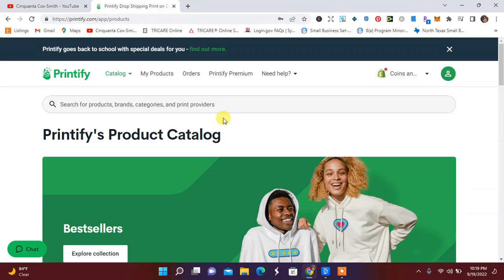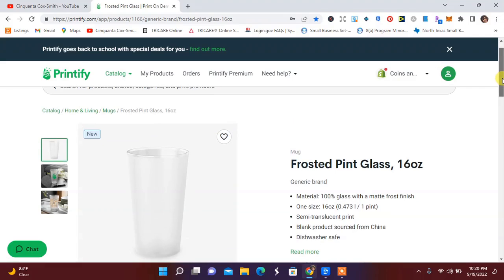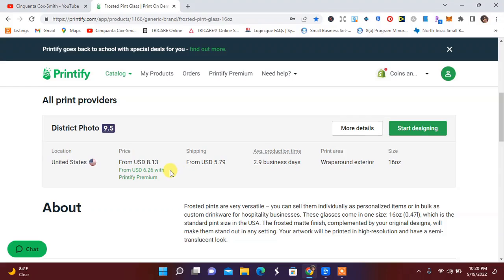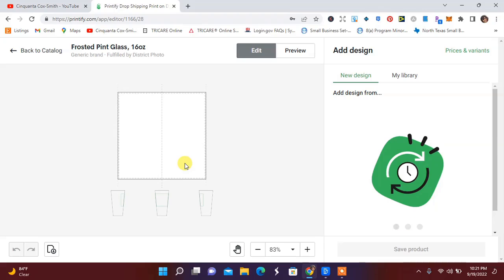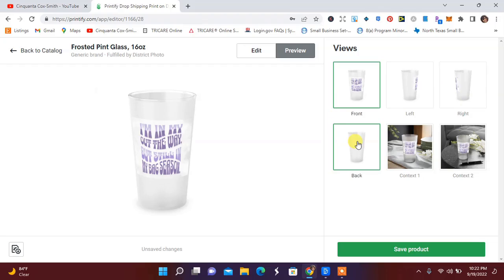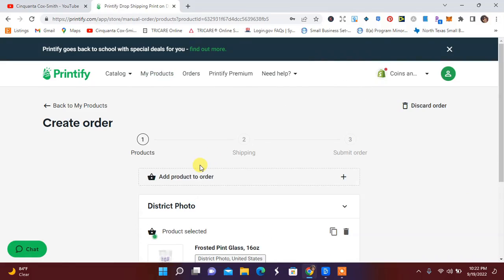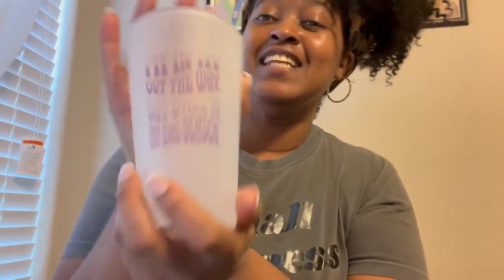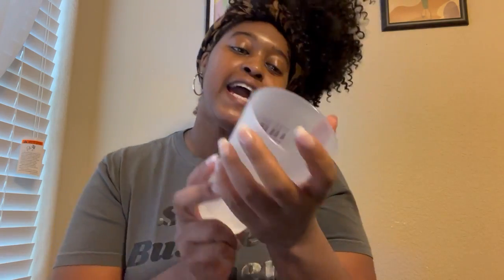Frosted Pint Glass 16oz // How To Start A Print On Demand Business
Make Up To $100+ Online : Get PAID for your opinions!

License
9a162f0da8a84e23ad69e91a093200c9
(MwAJ5M16Pxl)
Song
love nwantiti (ah ah ah) by CKay
ISRC
QMEU31910213
Channel
Cinquanta Cox-Smith (UCddZXMi03Bk7bY-9G47z_IA)

License ID: MwAJ5M16Pxl
Other Links//

* Some links listed are affilate links. Which means I make a few cents when you sign up. So CLICK THE LINK ALREADY*